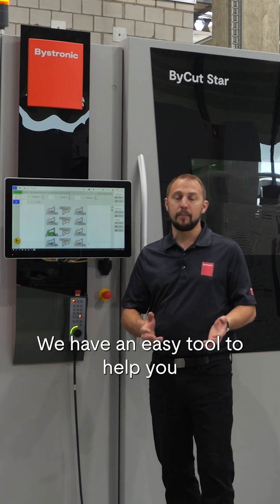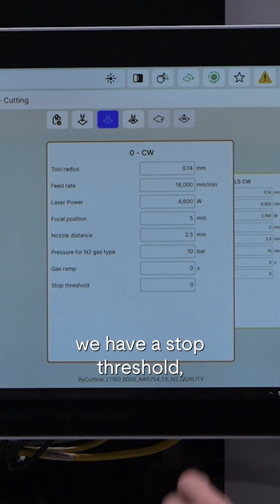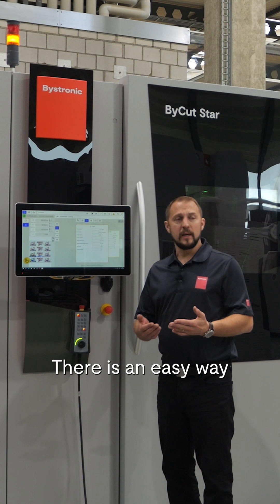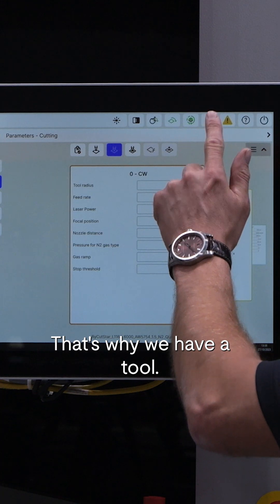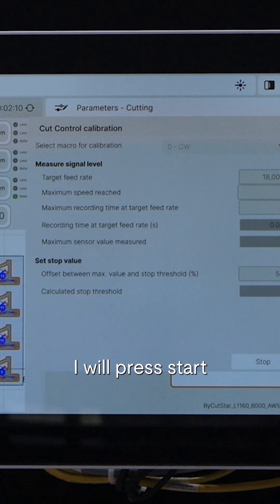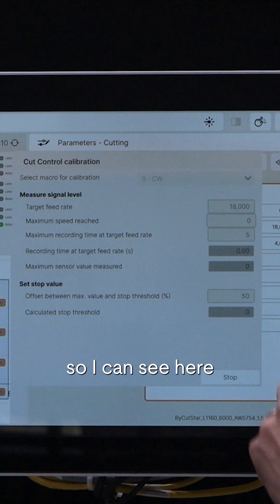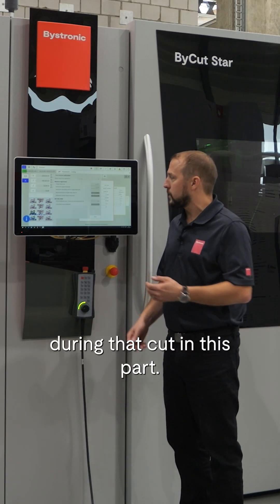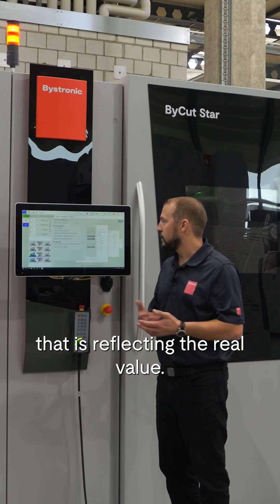Easy tool to find the correct values for cut control | Did you know? | ByCut Star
▬▬ About Bystronic ▬▬▬▬▬▬▬▬▬▬▬▬▬▬
Bystronic is a globally leading technology company in the area of sheet metal processing. Our high-quality solutions enable transformation into a productive and sustainable future. The focus is on the automation of the complete material and data flow of the cutting and bending process chain. The intelligent connectivity of our laser cutting systems and pressbrakes with innovative automation, software, and service solutions is the key to comprehensive digitalization in the sheet metal industry.
Our company headquarters are located in Niederönz, Switzerland. Additional development and production sites are located in Sulgen (Switzerland), Gotha (Germany), Cazzago San Martino and San Giuliano Milanese (Italy), Tianjin, Shanghai, and Shenzhen (China), and Hoffman Estates (USA). We are actively represented by our own sales and service subsidiaries in more than 30 countries and by agents in numerous other countries.
We stand for customer proximity, high-performance innovations, service excellence, and local expertise. As a trusted partner, we aim for long-term collaboration to solidify lasting customer relationships.